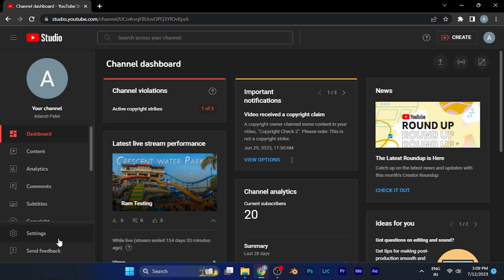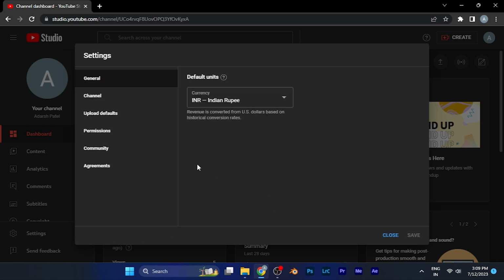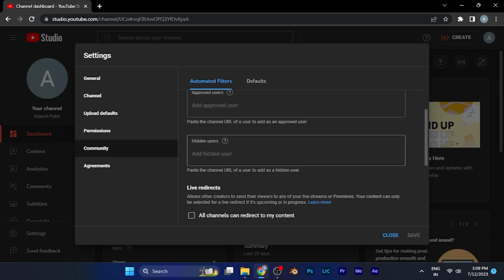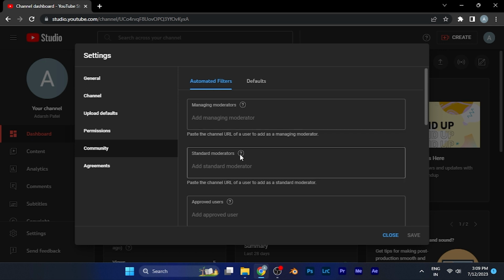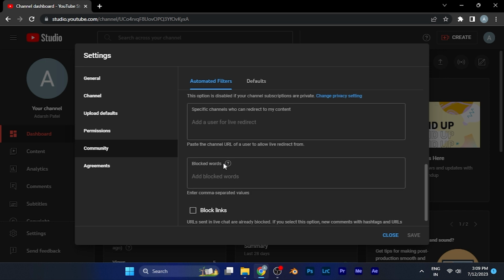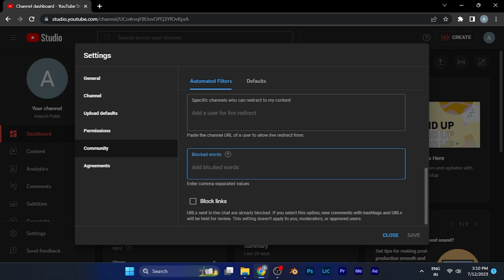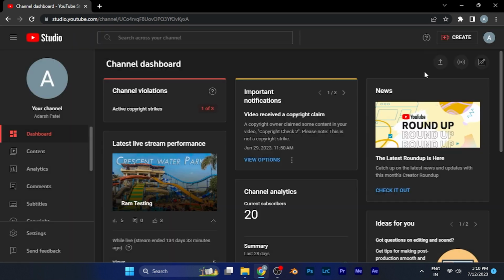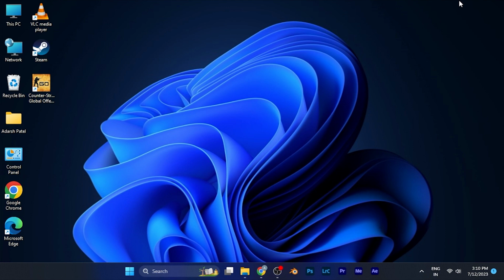How to Hide Specific Words from YouTube Channel Comments [EASY] | Block a word in comments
Tired of dealing with inappropriate or unwanted comments on your YouTube channel? You can maintain a positive and respectful community by hiding specific words or phrases from your comments section. In this tutorial, we'll walk you through the steps to prevent these unwanted comments from appearing on your channel.

Follow these simple instructions to create a more welcoming and engaging environment for your viewers.

Step-by-step guide:

Log in to your YouTube channel.
Click on your profile picture in the top-right corner to access YouTube Studio.
In YouTube Studio, navigate to the left sidebar and click on "Settings."
Select "Community" from the dropdown menu.
Scroll down to the "Hidden words" section.
Click on "Add hidden word" to start adding the words or phrases you want to filter out.
Enter the word or phrase you want to hide and choose whether you want to hide comments, live chat messages, or both.
Click "Save" to apply the changes.
Once you've completed these steps, comments containing the specified words or phrases will be automatically hidden from your channel's comments section.

Remember, this feature can help you maintain a respectful and enjoyable community on your channel. Review your hidden words list periodically to ensure it's effective in preventing unwanted content.